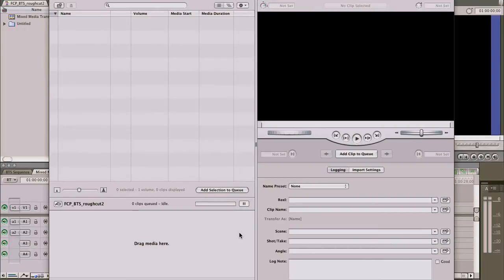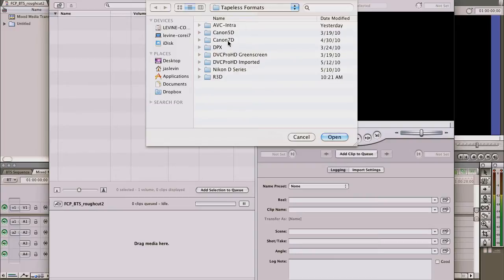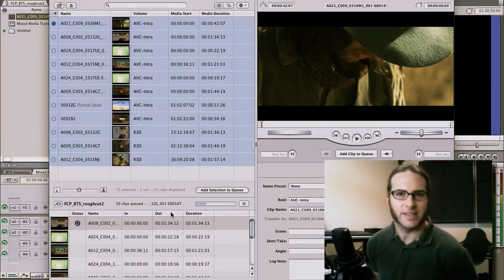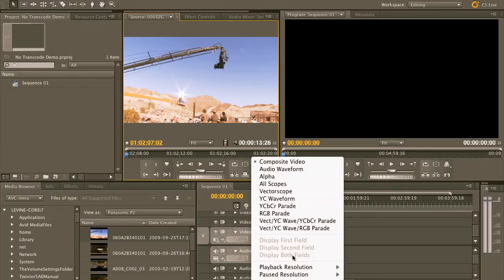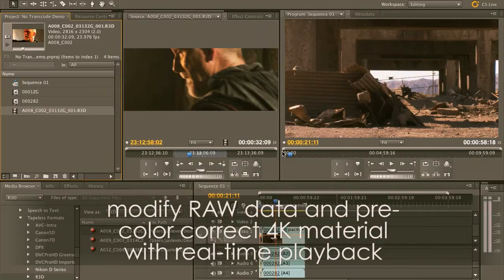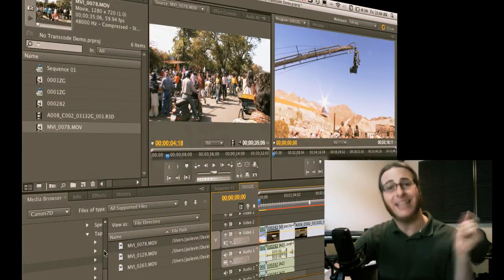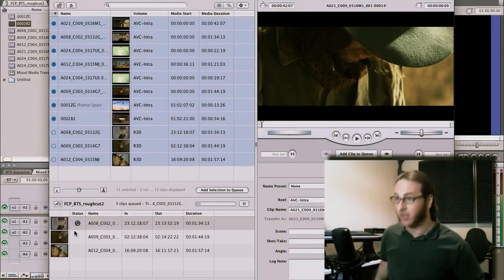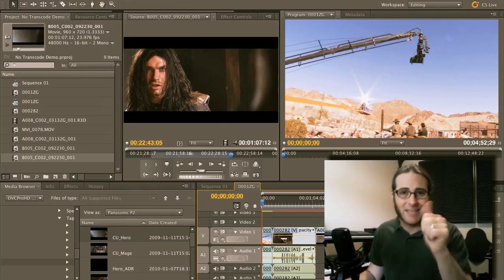Staying Native or Going Intermediate? Transcoding and Premiere Pro CS5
In this brief video, Worldwide Product Evangelist Jason Levine will explain the basis of transcoding, showcasing the workflow outside of CS5; he''ll then show you what a native workflow is all about in Premiere Pro CS5, and explain some scenarios for staying native or moving to an intermediate codec.  This video also points out some of the misconceptions about transcoding, but also highlights some of the round-tripping capabilities of CS5 with FCP and AMC.
Thinking about switching to Premiere Pro CS5?